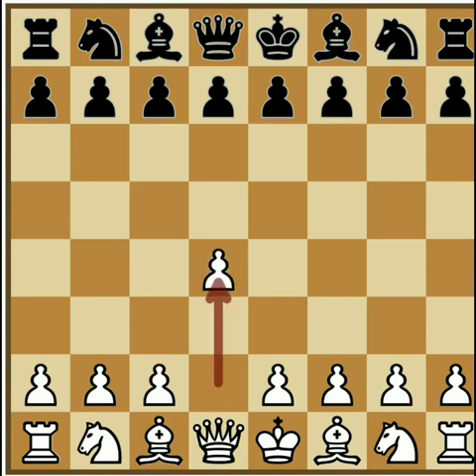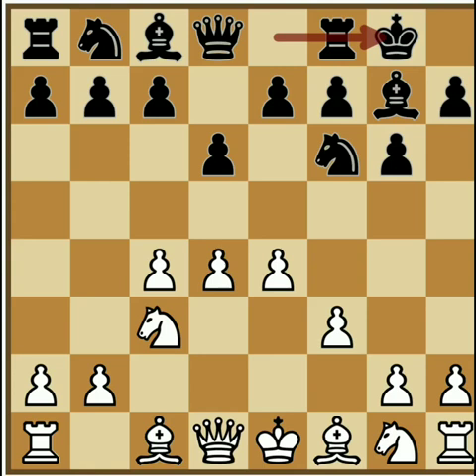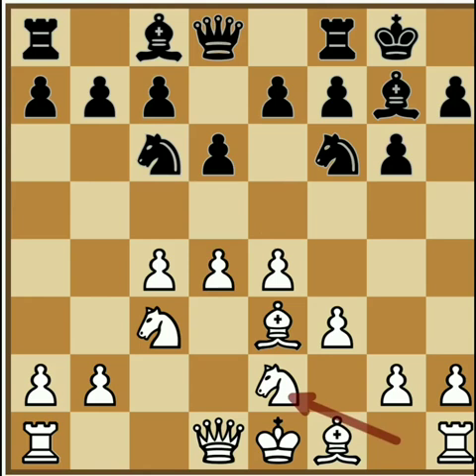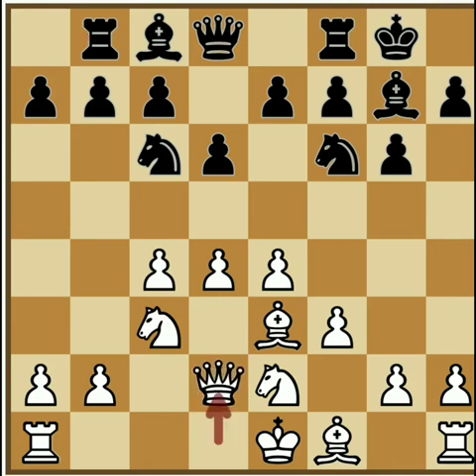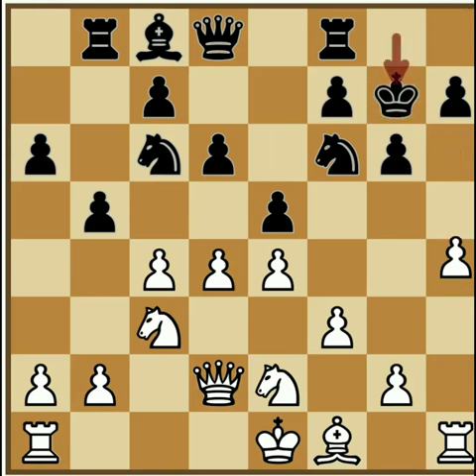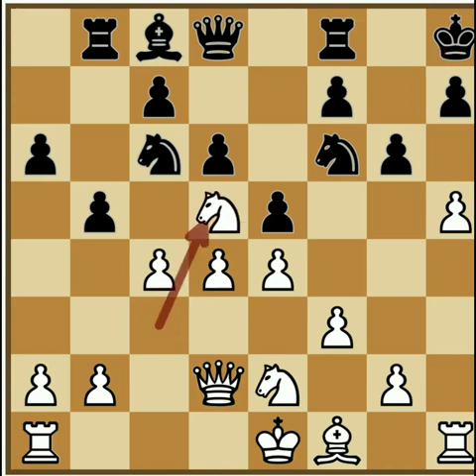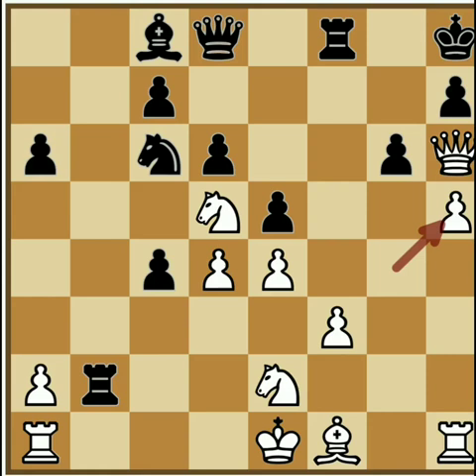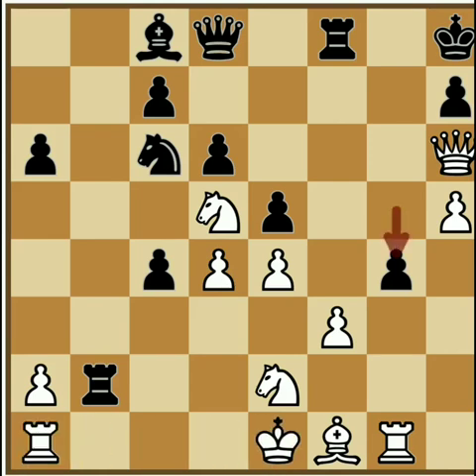shamis opening by eduard gufeld Chess Malayalam __ Chess Video_HD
move this piece and how to place this board is the world powerful game kis can improve your memory power and attention and focus his have divided in 3 opening and middle and end game when you know play chess game you can easily solve your life position and life situation kis also known as powerful memory game

📚Book📚

🔥നിങ്ങൾക്കുമാകാം ചെസ്സ് ചാമ്പ്യൻ Prof.N.R.ANILKUMAR (Chess Olympiyan )👇

🛠️Chess Board and Pieces🛠️

🔥Magnetic Folding Chess Board👇

🔥Tournament Chess Pieces & Carry Bag👇

🔥CHESS Board MATT👇

🔥 Wooden Chess Pieces👇
🔥Chess Pieces👇

💡You Maybe Intrested This Videos (Free Videos)

💡Our Wonderful Other Channel (Free)💡